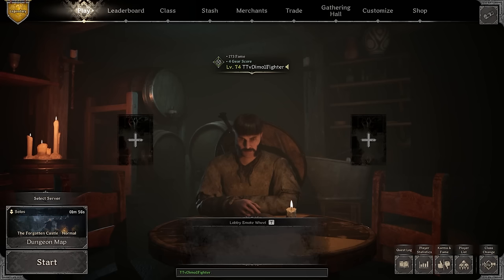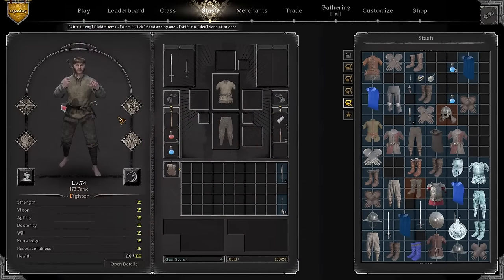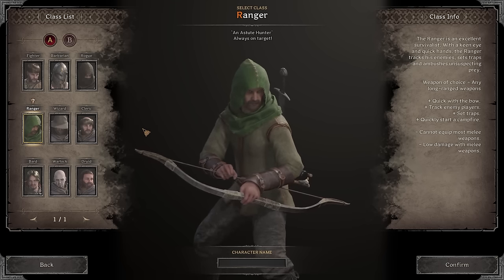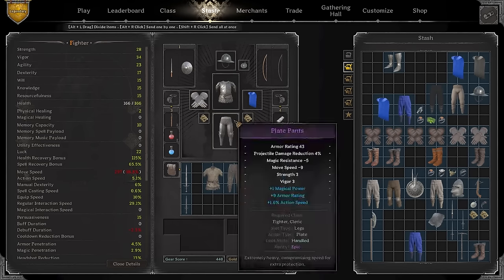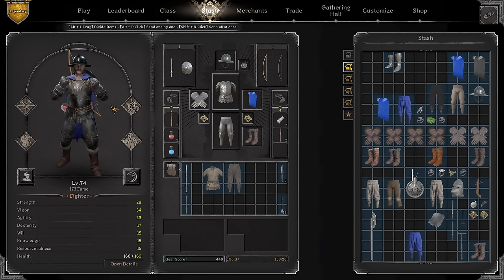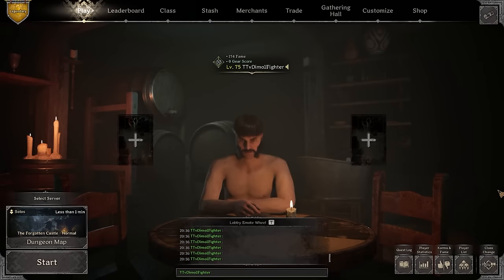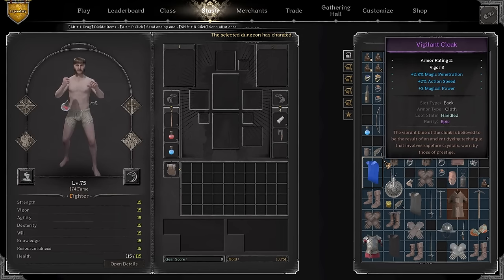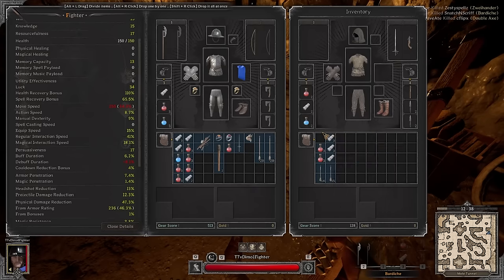How to Build Fighter Guide | New Builds & Counters | Dark and Darker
Hey everybody, It's Dimo. New Fighter Guide | Dark and Darker Builds & Counters

0:00 Intro
6:51 Counters
12:00 Builds
20:00 Rondel Fighter
26:00 Market
30:00 Bardiche Fighter
36:00 Conclusion